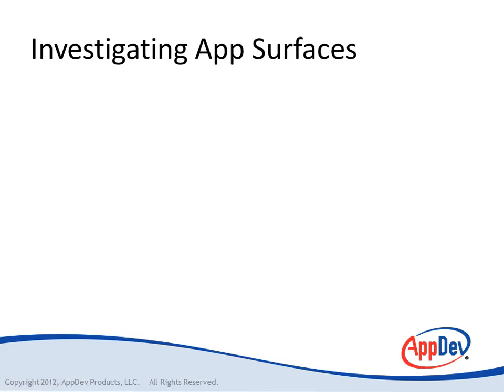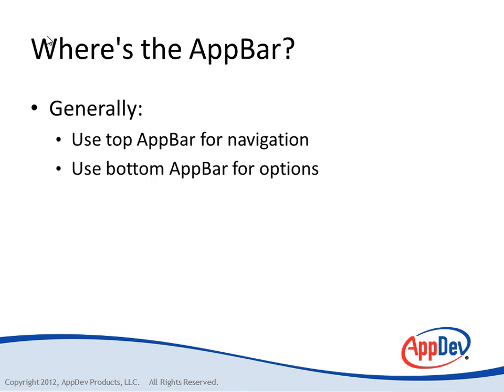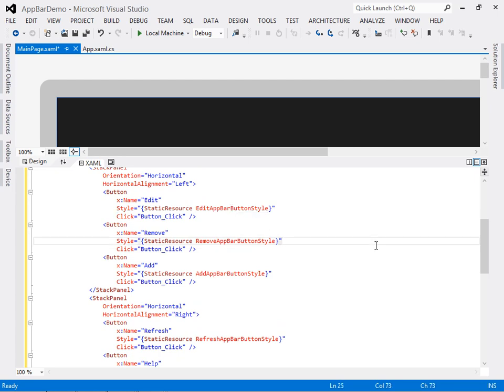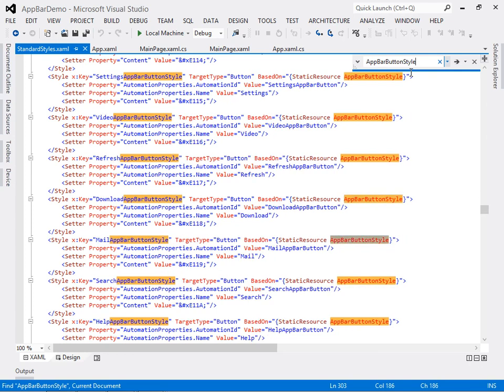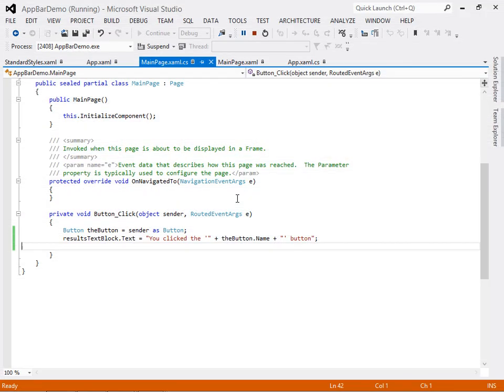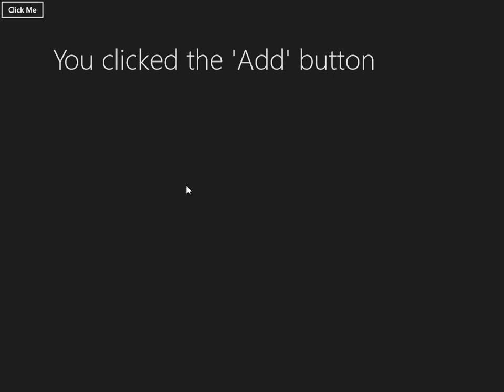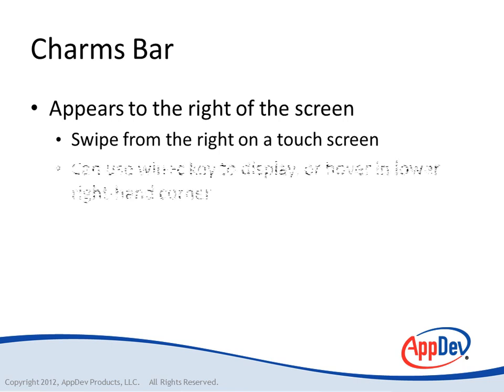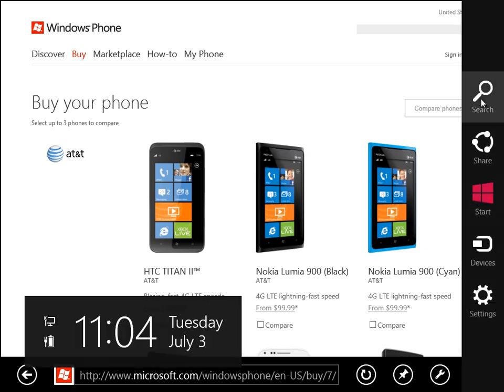Metro Style Apps Using C#, Part 2 Creating UI Player LearnNowOnline 12